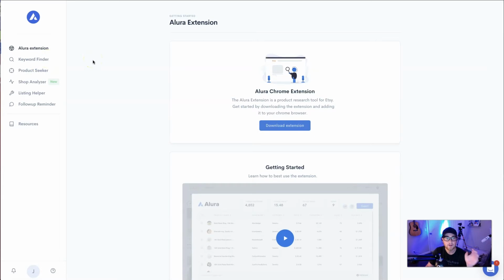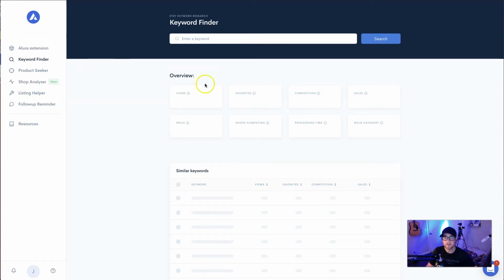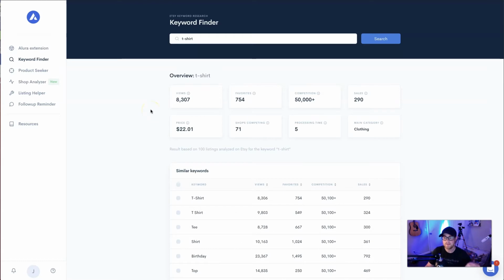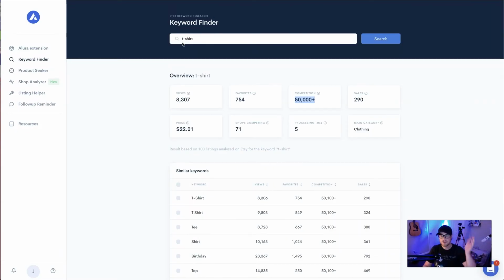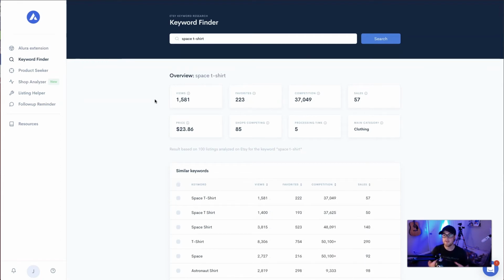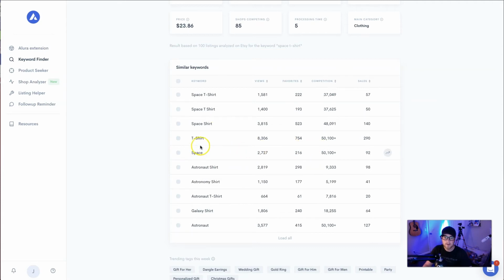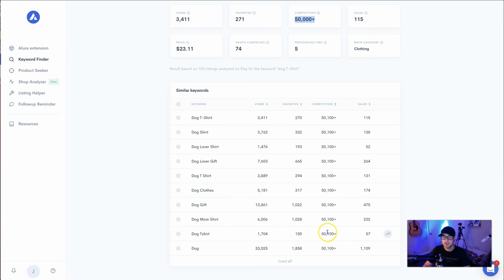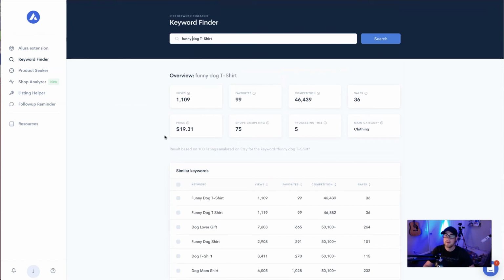How to Choose a Niche for Etsy | Selling on Etsy Tips and Tricks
Ideally, you want to choose a niche that you are interested in and have a lot of knowledge about. But, if you are wanting to choose a niche based on data and popularity over passion, there are a few things that you need to look into. In this video, I break down how to choose a niche for Etsy and how to do keyword research to see the traffic and success predictions for that niche.

Using the data obtained from Alura (link above), we can see how popular, competitive, and profitable a niche is! These are three very important factors when settling down in your own niche because you don't want to jump into something that is too competitive but you don't want to jump into something with no profit potential.

This is a very comprehensive video on how to choose a niche for Etsy, so please reference the timestamps below if you want to skip around!

Timestamps:
0:00 Intro
0:27 Choosing a Category
1:01 Choosing a Niche
1:48 Alura
2:25 Category Research
4:25 Long vs Short Tail
5:19 Niche Research
7:27 Bad Niche?

Thank you for watching:  How to Choose a Niche for Etsy | Selling on Etsy Tips and Tricks | If you liked this video, please subscribe and check out some of my other Etsy videos below!